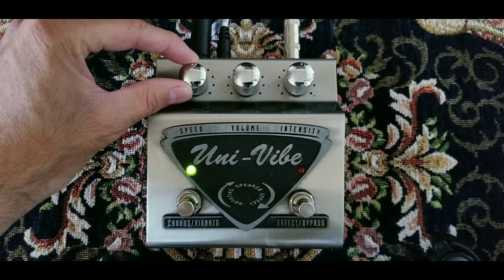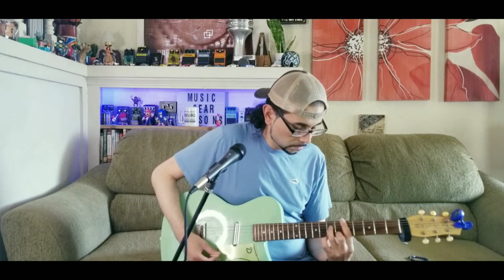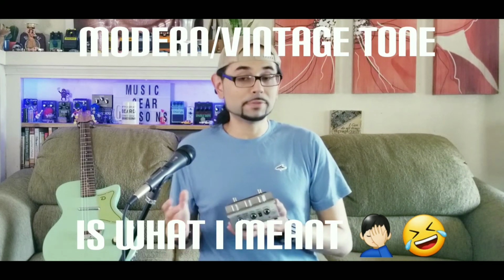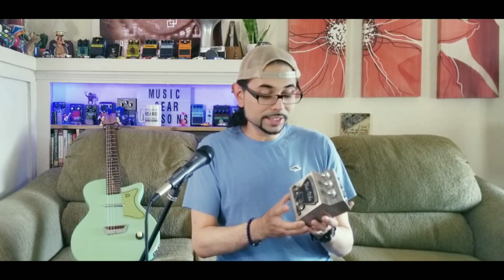Dunlop Univibe UV-1 Pedal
Demoing the Dunlop Univibe pedal, from the vibrato down to the Chorus (univibe). I try to really break down each setting from The Modern to Vintage option and from the slowest to fastest maxed out setting.